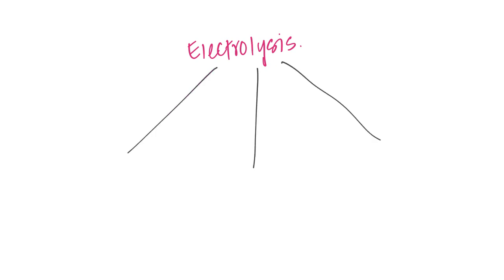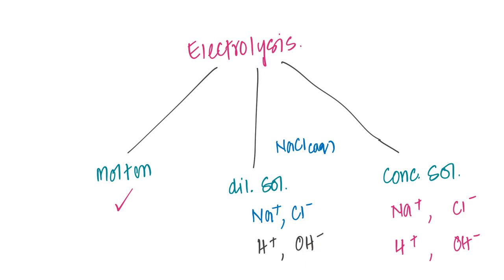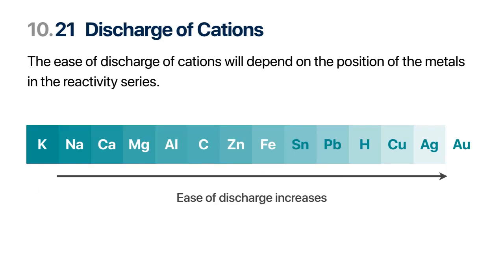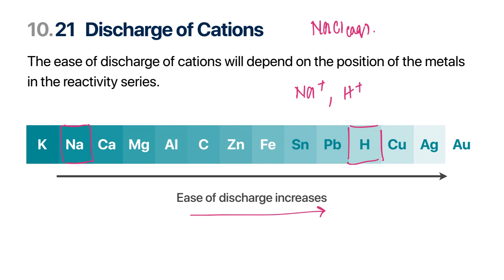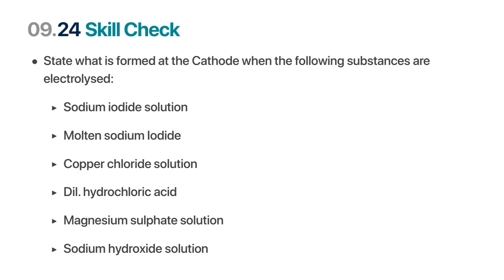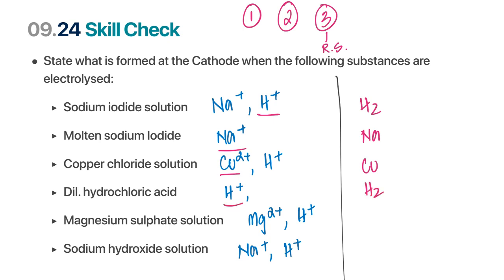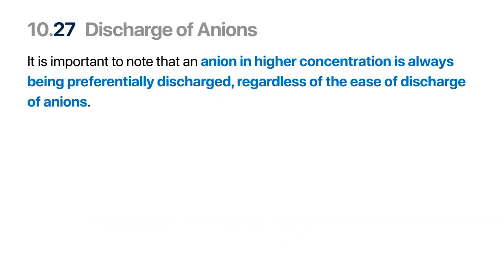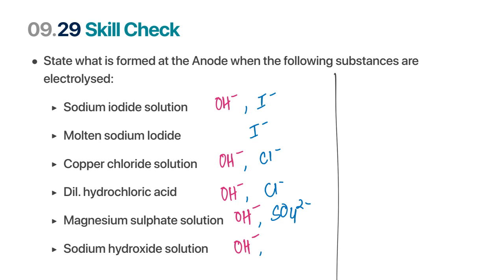10 Electrolysis - 3 - Selective Discharge of Ions